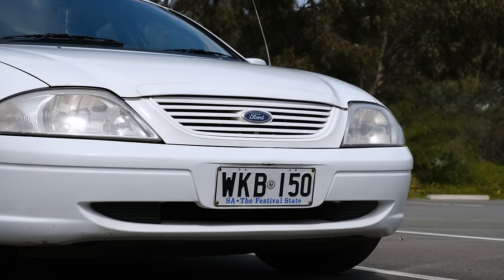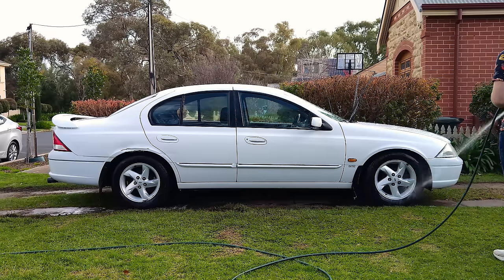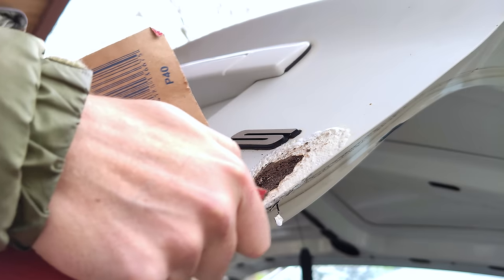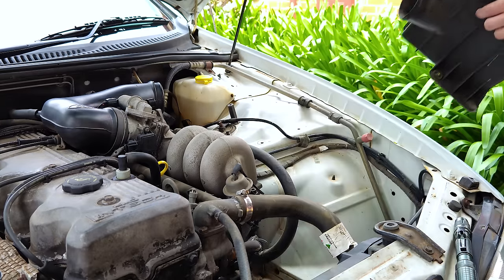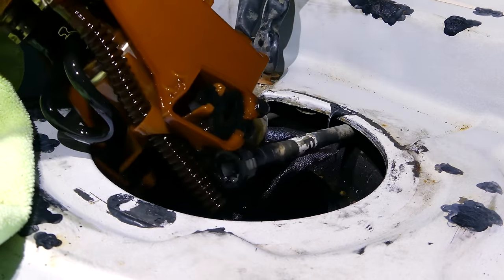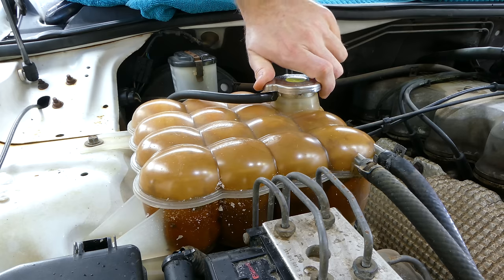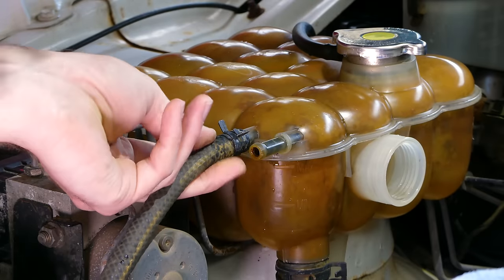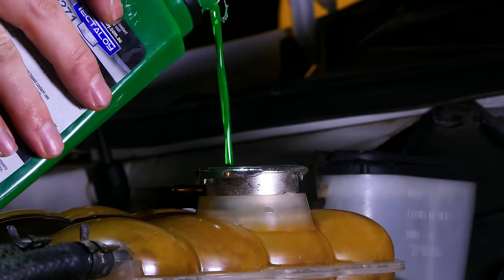Fixing A Cheap Ford Falcon From Facebook...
Ugreen Nexode Mini 45W

Today I'm trying to fix a cheap Ford AU Series II Falcon I bought off of Facebook marketplace. It constantly stalls and misfires once warm. Can we fix it? Let's find out :)

Timestamps:
0:00 Introduction
0:25 Damage and first look
1:48 Starting engine
2:13 Changing wiper blades and basic clean
3:00 Replacing brake light switch
3:25 Replacing melted light plug
4:40 Cleaning fogged over headlight lens
4:53 Repairing damaged spoiler and rusty boot
6:45 Replacing crank angle sensor
7:45 Replacing coil pack
8:38 Cleaning battery terminals
9:03 Cleaning throttle body and MAF sensor
9:50 Replacing fuel pump and filter
10:45 Cleaning ISC idle speed control valve
11:38 Examining the ECU (computer)
11:53 Cleaning spare ISC valve
12:16 Installing new ISC idle speed control valve
12:43 Cooling system clean and flush
16:24 Getting car professionally scanned P0340
16:55 Replacing camshaft position sensor
18:18 Cleaning the car interior
18:57 Outro